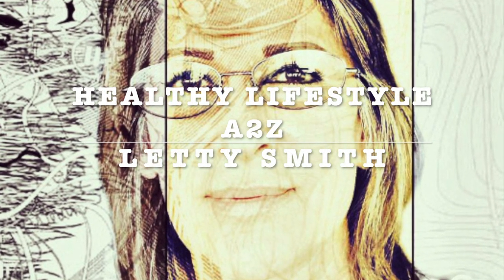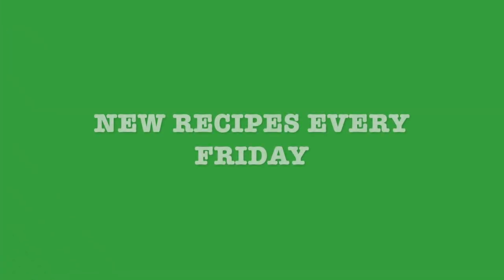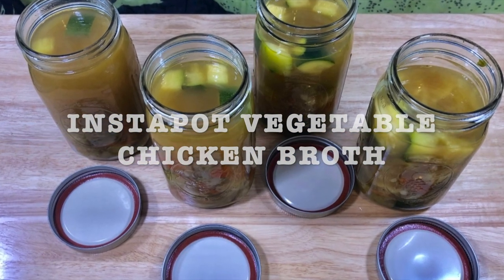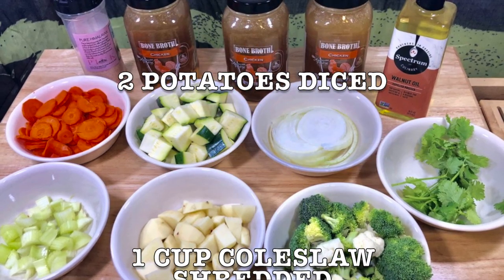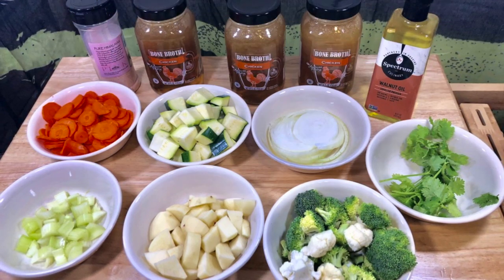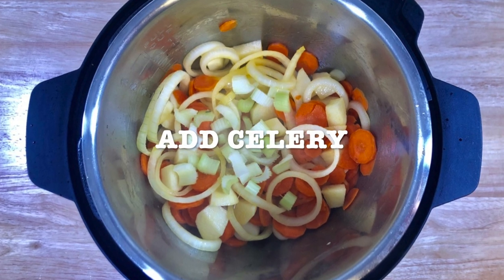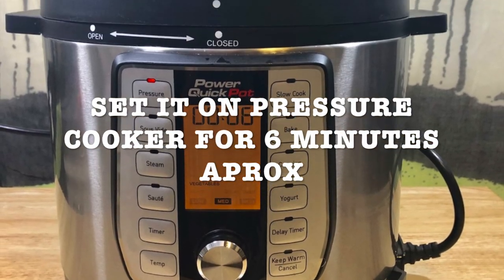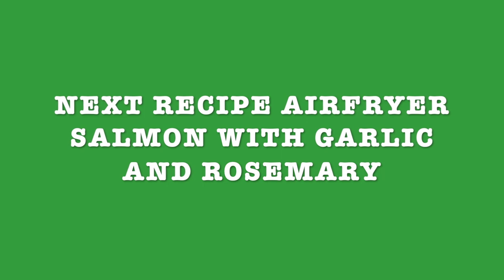INSTAPOT CHICKEN VEGETABLE BROTH/ CALDO DE POLLO CON VERDURAS EN LA INSTAPOT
This is a very easy, fast and healthy recipe. I made it with chicken broth and vegetables, you can make it with vegetable broth and vegetables of your choice.

Esta es una receta muy fácil, rápida y saludable. Lo hice con caldo de pollo y verduras, puedes hacerlo con caldo de verduras y verduras de tu elección.

INSTAPOT CHICKEN VEGETABLE BROTH
8 PORTIONS

INGREDIENTS

2 BIG CARROTS SLICED
1 BIG MEXICAN SQUASH DICED
2 CUPS BROCCOLI COLIFLOWER MIX
2 CELERY STALKS CHOPPED
2 MEDIUM POTATOES DICED
2 CUPS COLESLAW SHREDDED
1 BUNCH CILANTRO CHOPPED
3 24 OZ OR 710 ML OF CHICKEN BROTH OR VEGETABLE BROTH
102 ONION SLICED
2 TBS OIL OF YOUR CHOICE

INSTRUCTIONS

SAUTE ONION IN YOUR INSTAPOT ADD CARROTS, POTAOTES, UNTIL ONION CHANGES COLOR, ADD CELERY, MEXICAN SQUASH, BROCCOLI Y COLIFLOWER MIX, CILANTRO Y SAUTE FOR 2 MORE MINUTES. ADD COLESLAW MIX SALT TO TASTE AND THE CHICKEN BROTH. SET FOR VEGETABLES MEDIUM FOR 6 MINUTES AND READY TO ENJOY. YOU CAN TRANSFER TO MASON JARS AND KEEP IN REFRIGERATOR FOR 5 DAYS.

CALDO DE POLLO Y VERDURAS EN LA INSTAPOT
8 PORCIONES

INGREDIENTES
2 ZANAHORIAS GRANDES REBANADAS
1 CALABACITA GRANDE PICADA
2 TAZAS DE MEZCLA DE COLIFLOR Y BROCCOLI
2 RAMAS DE APIO PICADAS
2 PAPAS MEDIANAS PICADAS
2 TAZAS COL RALLADA
1 RAMO CILANTRO PICADO
3 FRASCOS DE 24 OZ O 710 ML DE CALDO DE O VERUDAS
1 CEBOLLA REBANADA
2 TBS DE ACEITE DE TU ELECCIÓN

INSTRUCCIONES

SALTEAR LA CEBOLLA EN LA INSTAPOT, AÑADIR ZANAHORIAS, PAPAS, HASTA QUE LA CEBOLLA CAMBIE DE COLOR. AGREGAR APIO, AÑADE LA MEZCLA DE BROCCOLI Y COLIFLOR, CALABACITAS, CILANTRO Y SALTEA POR 2 MINUTOS, SAL AL GUSTO, AÑADE LA COL, EL CALDO DE POLLO. PROGRAMA LA     INSTAPOT PARA VERDURAS A MEDIO POR 6 MINUTOS Y LISTO PARA DISFRUTARSE. PUEDES TRANSFERIR A ENVASES Y MANTENER EN EL REFRIGERADOR DURANTE 5 DÍAS.